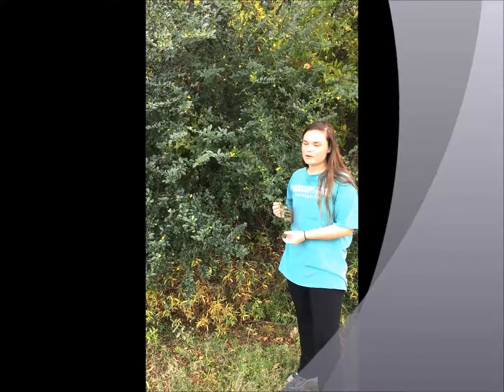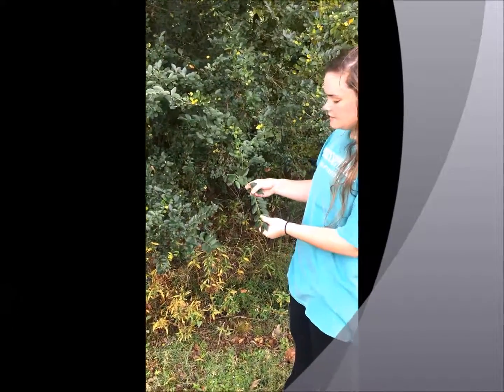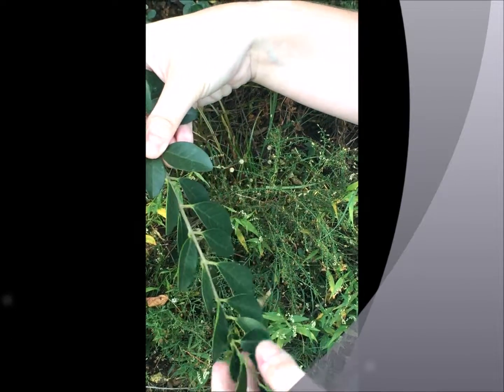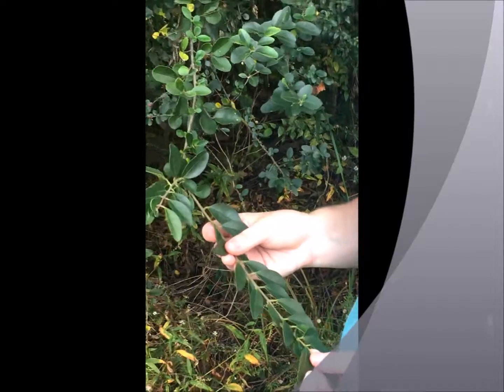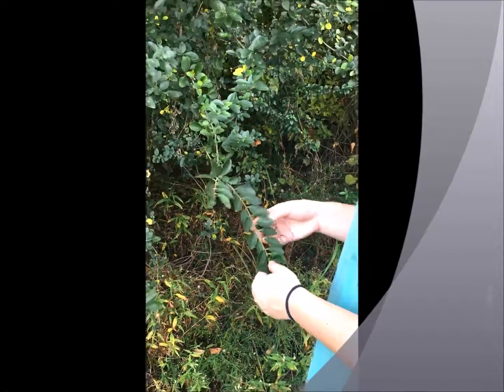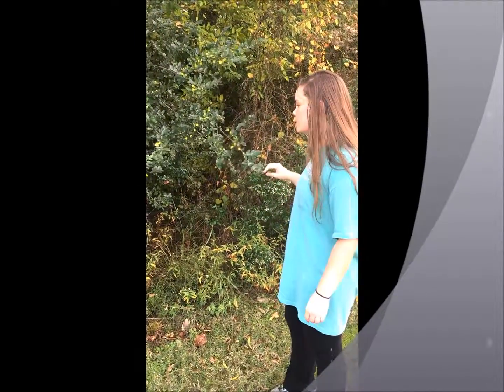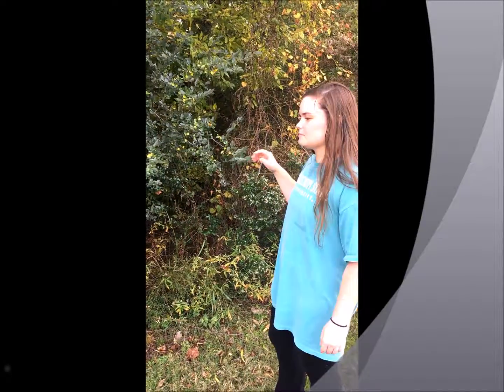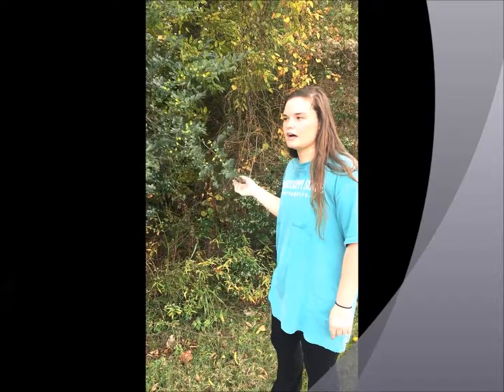Chinese Privet-Emma Petty